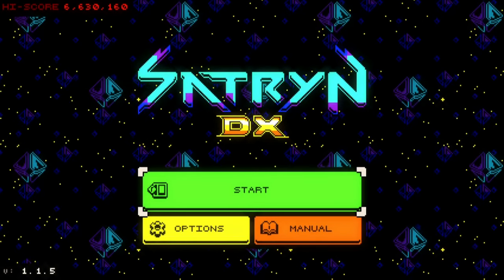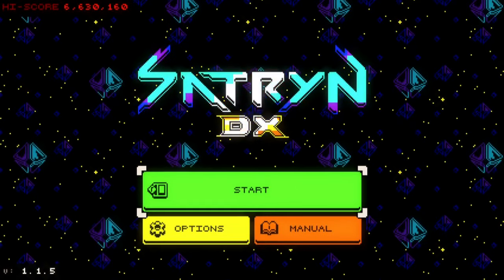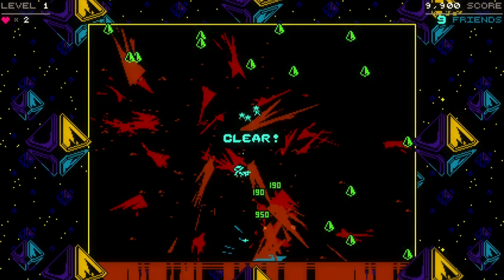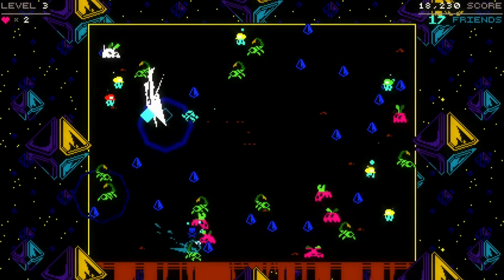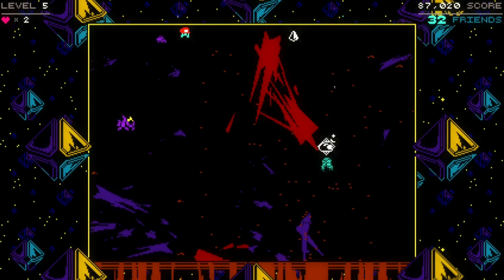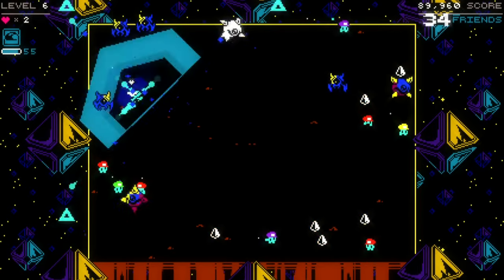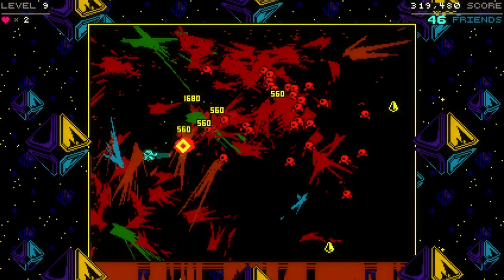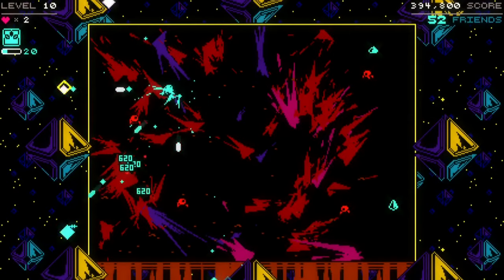Satryn DX - Shoot'em Up Saturday - Switch / PC